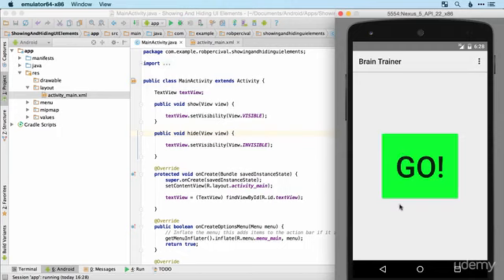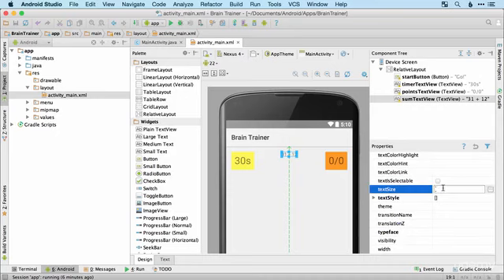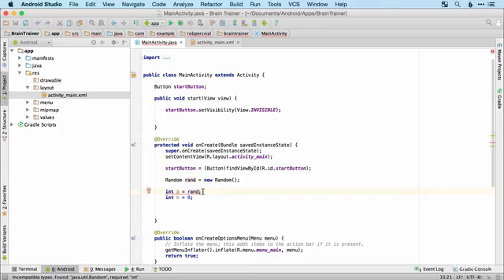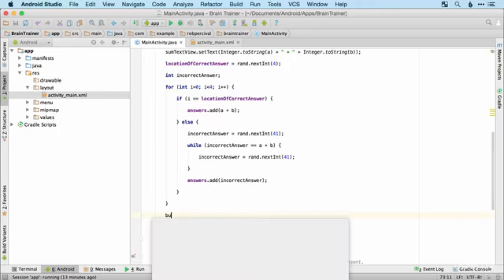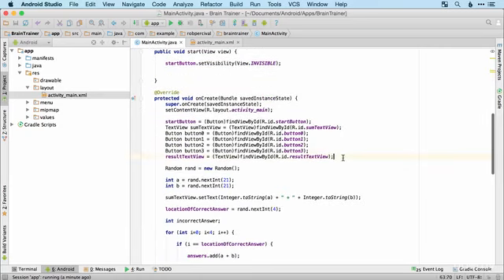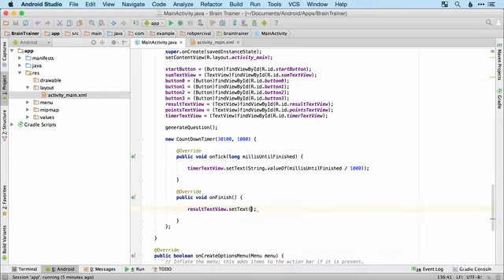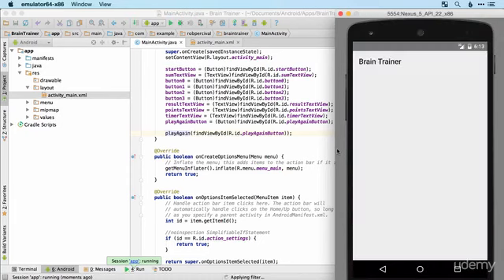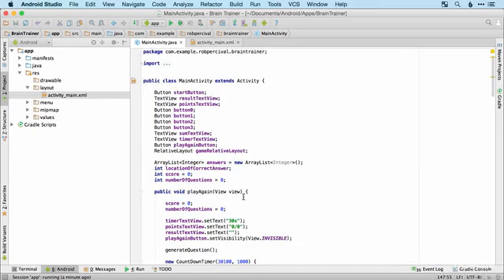006 App Brain Trainer